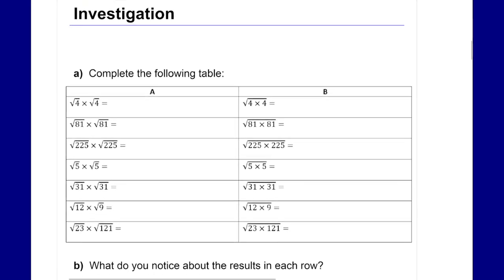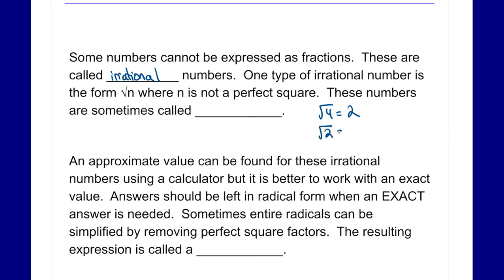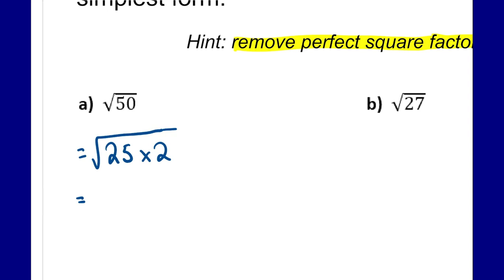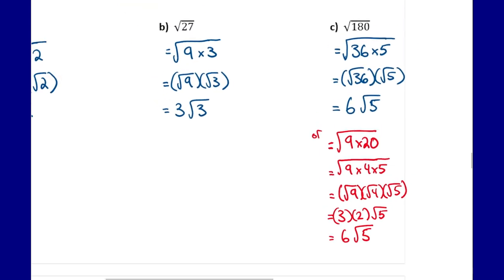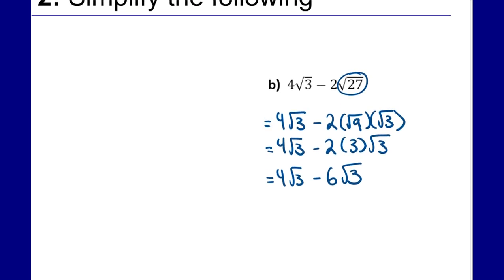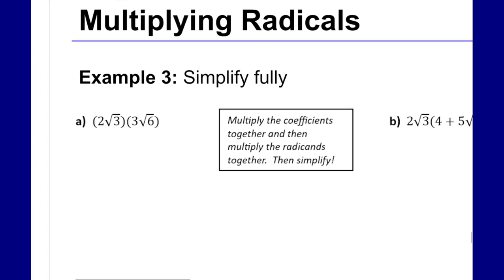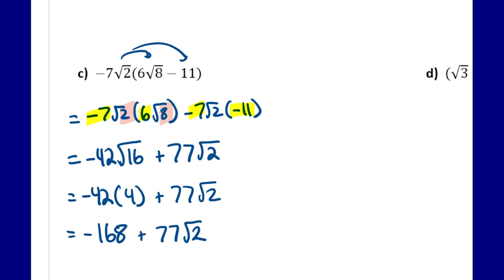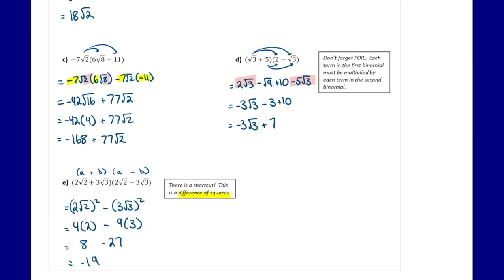1.4 Working with Radicals